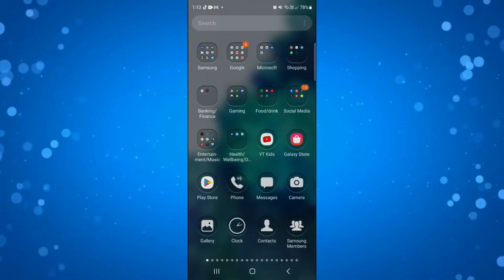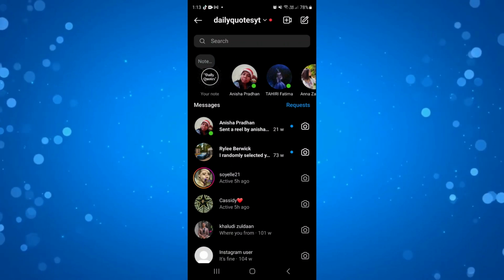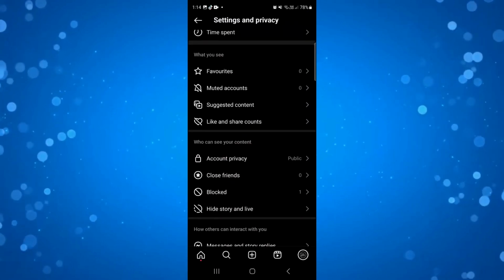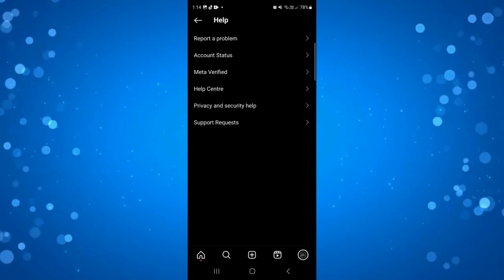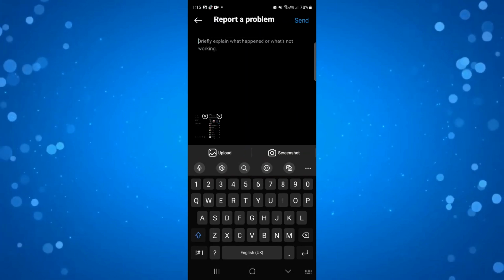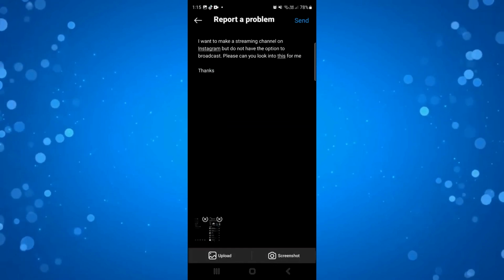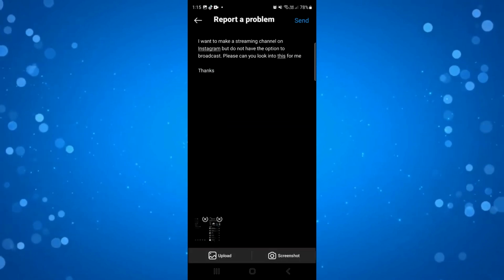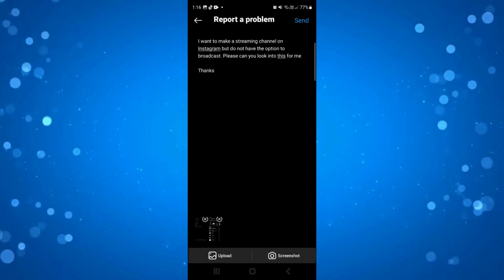How To Fix Create Broadcast Channel On Instagram